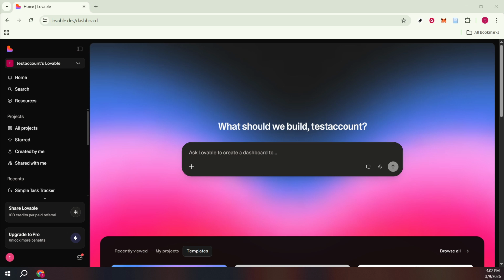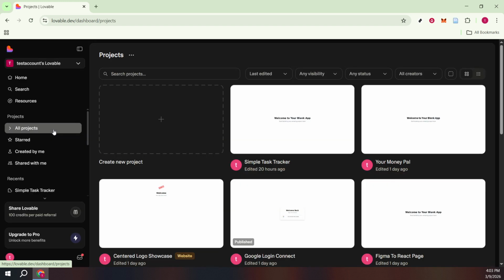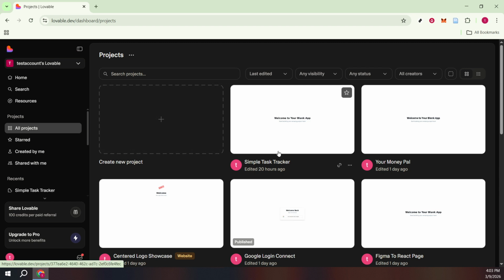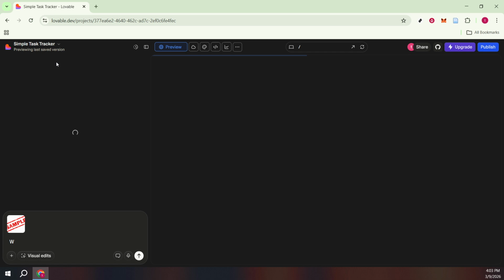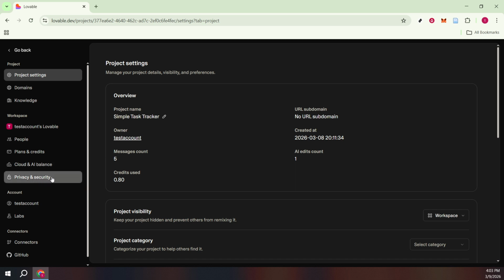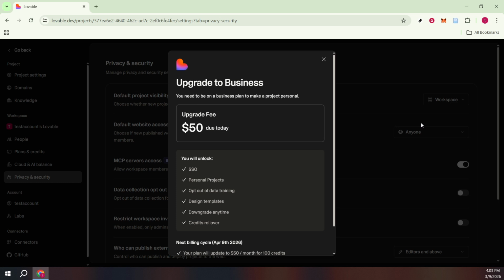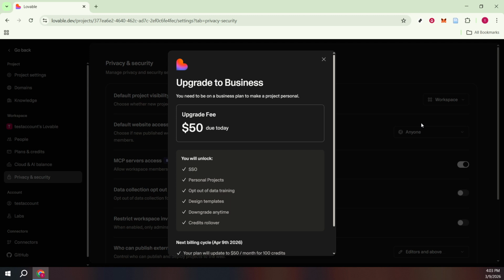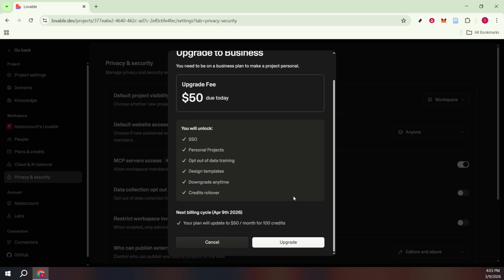How To Make Lovable Project Private [2026 Guide]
How To Make Lovable Project Private